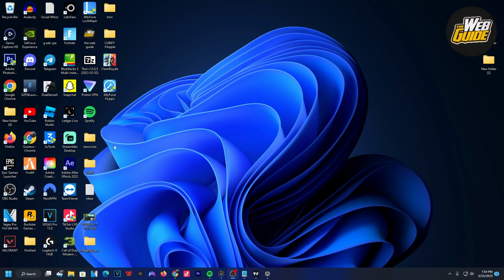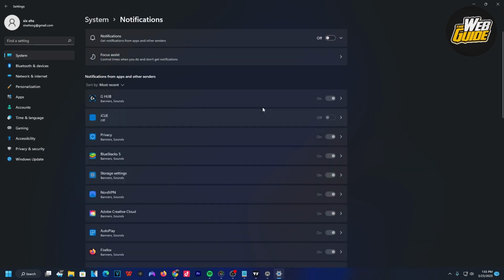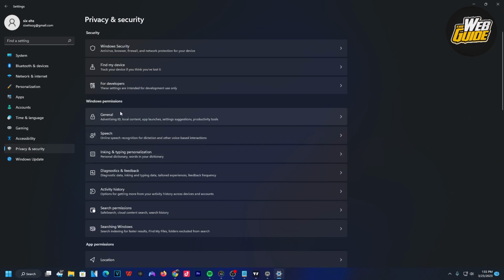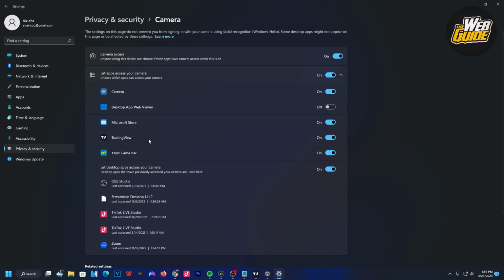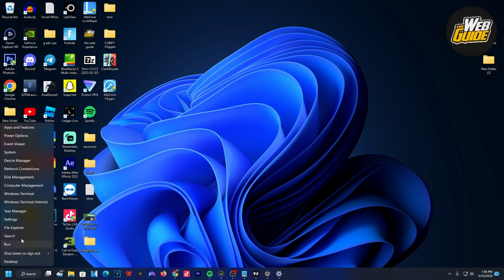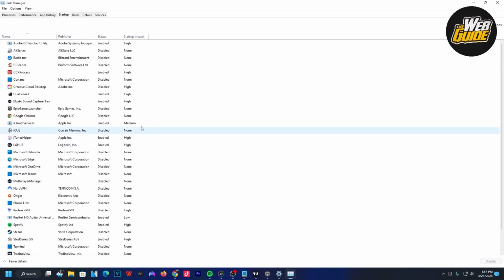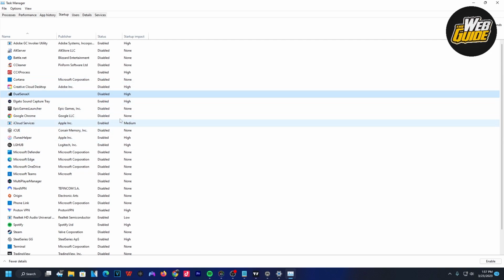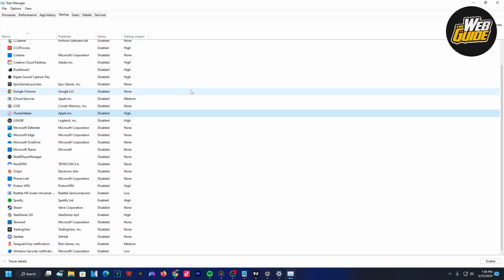How To Fix Windows 10 Lagging, Freezing and Slow Problem!!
In this video, I'll show you how to fix Windows 10 lagging, freezing and slow problem!

Windows 10 is a great operating system, but it can sometimes have problems. In this video, I'll show you how to fix Windows 10 lagging, freezing and slow problem! I'll also give you a few tips on how to keep your computer running smoothly. If you're having problems with Windows 10, this video is for you!